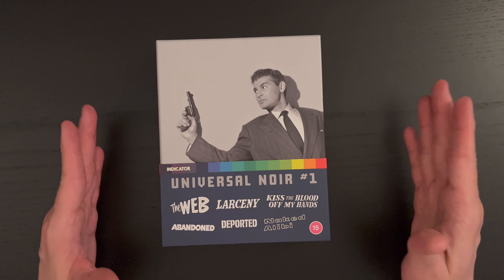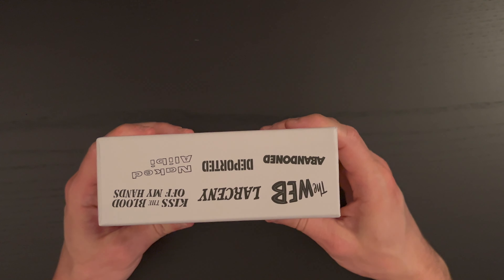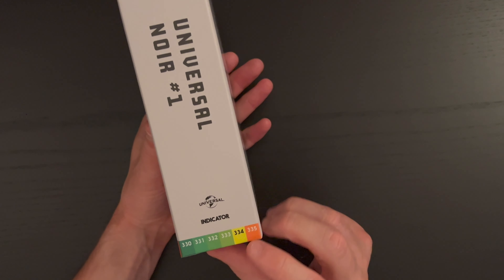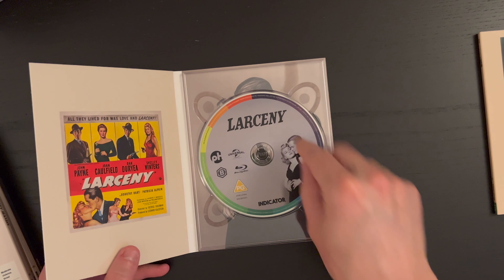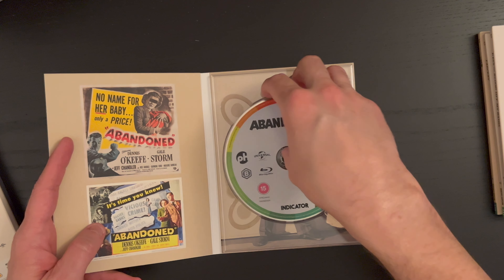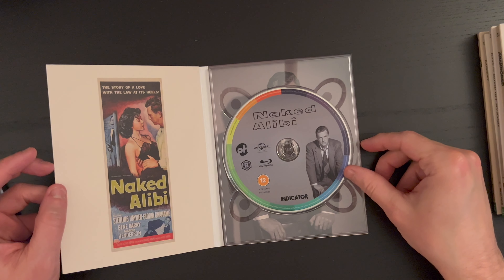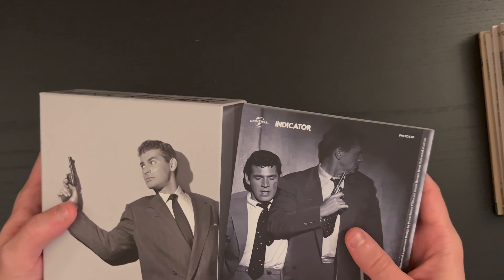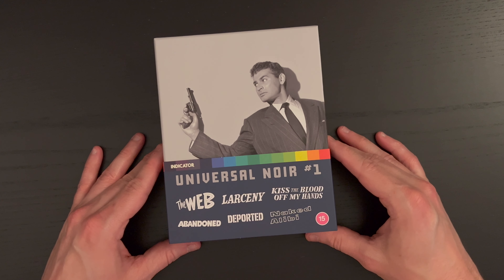UNBOXED | Universal Noir #1 | Indicator Limited Edition Blu Ray Box Set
HEY FILM FANS! Today we are taking a look at the first volume of the new "Universal Noir" series from the Powerhouse Indicator line! This line replaces the "Columbia Noir" series that ran five volumes. It will be interesting to see how long this series lasts, and what's next for Film Noir titles coming from Indicator!